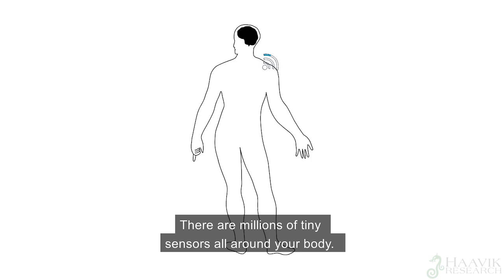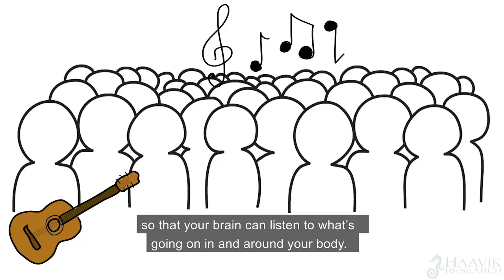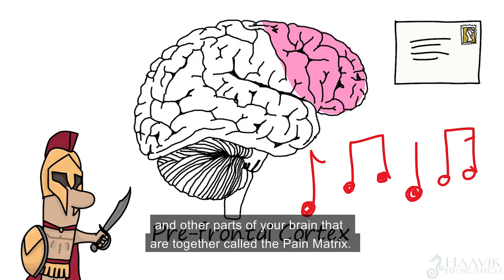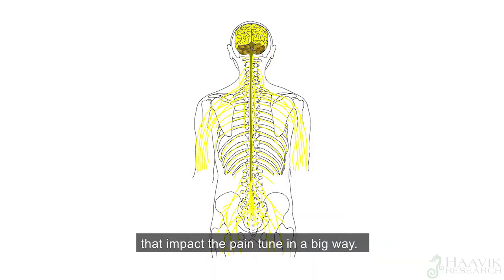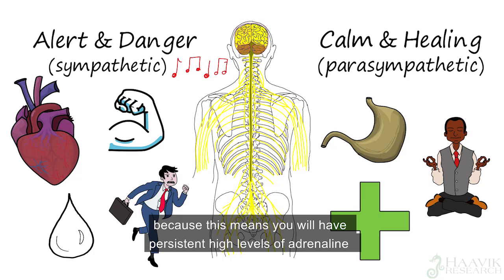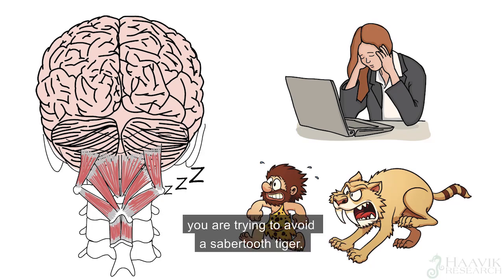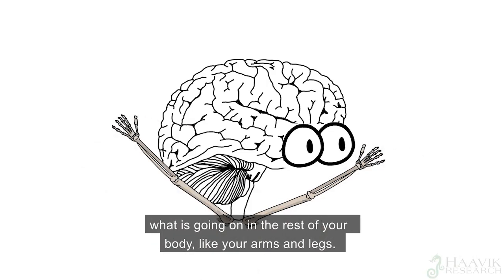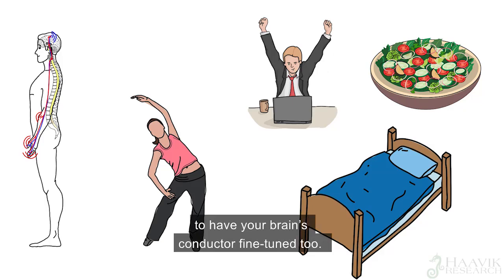Pain Is Your Alarm System!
When some of the parts of your brain get particular messages in a specific pattern, the brain decides for you to make you feel pain to warn you that something might not be right, that you may be in danger. When your alert and danger (sympathetic) system is really active your heart beats faster, your brain mobilizes your bodies energy stores and you become more alert and vigilant and you even sweat more. When the alert and danger (sympathetic) system is more settled your calm & healing (parasympathetic) system takes over. This allows your brain and body to calm down, to heal tissue cells and to digest your food properly. Scientists have shown that chiropractic care changes the function in your prefrontal cortex – one of the brains orchestra conductors. This is also probably why chiropractic care helps people who are suffering with pain – by changing the pain music in the brain itself.